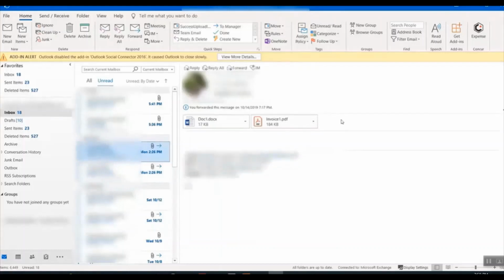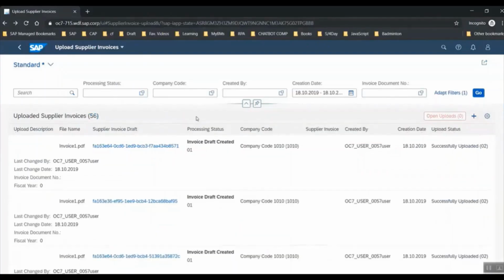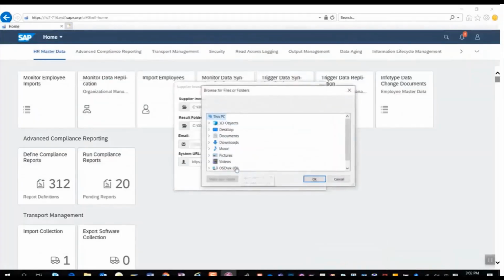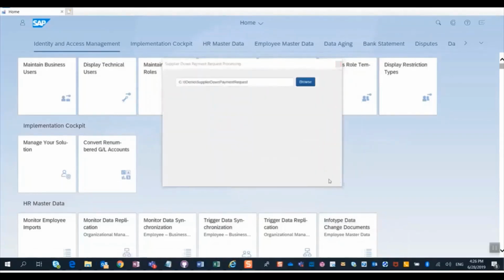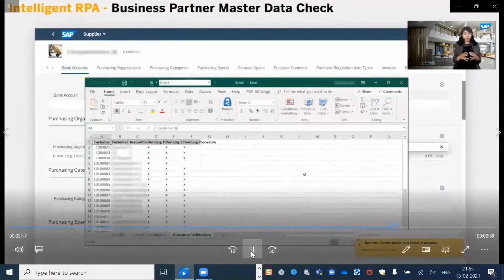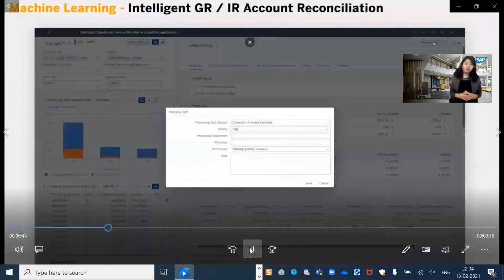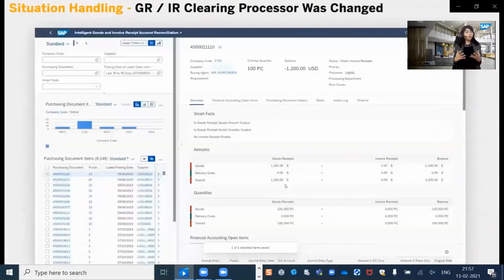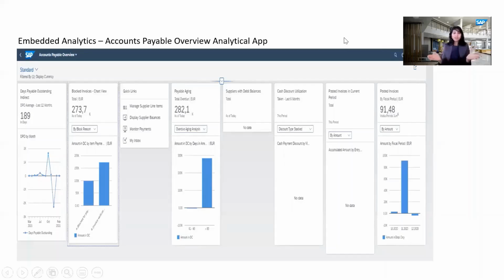Intelligent Accounts Payable Processes with SAP S/4HANA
This video shows how the traditional accounts payable processes can be automated & simplified with Intelligent Technologies in SAP S/4HANA like -
• SAP Intelligent Robotic Process Automation,
• Machine Learning
• Situation Handling

Find the latest updates about the 2102 release of SAP S/4HANA Cloud

Find my blog post for more information on the SAP Community